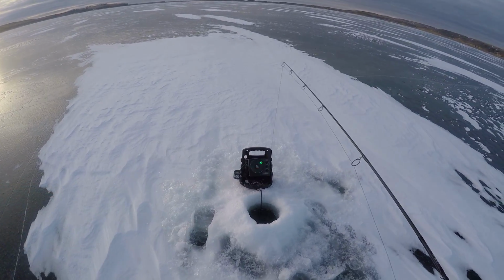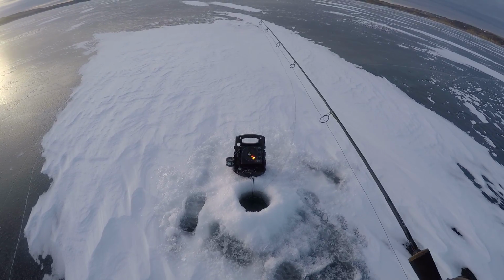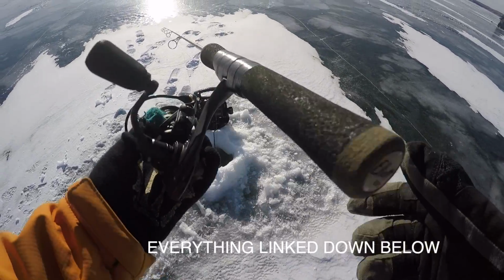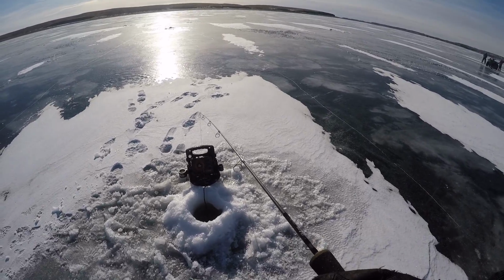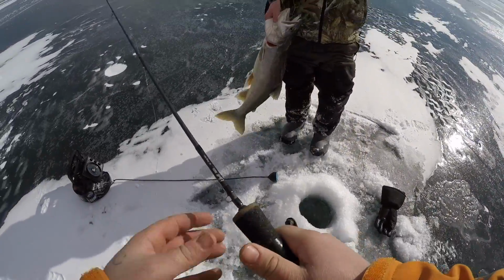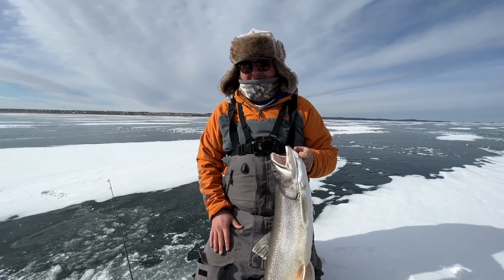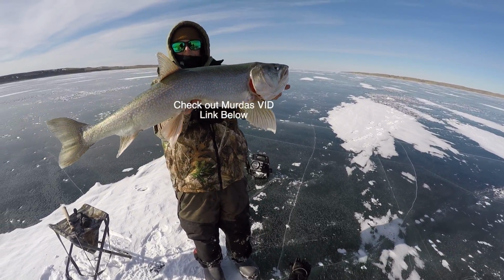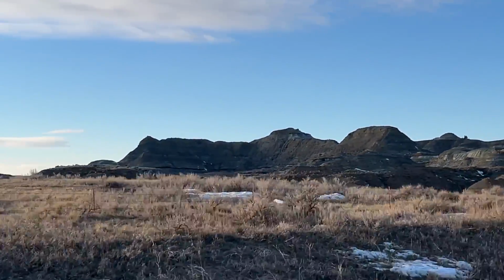Hooked into Giant Fish -- Action Packed Day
Out in Montana once again targeting lake trout. a supper fun and aggressive fish that once it sees your bai has to come and at leas chase it around! we took off early in the morning and made a 45 minute drive to the landing. FishN More, his brother (Ryan), and my self stayed close to the landing and hit some new spots that we didn't get to try the first day. Marshall, Bret, and Nate took off 10 miles o get to another spot that they wanted to try. we had an action filled day catching a good amount of fish and some real good ones at that. We had good action to start the morning off but only ended up landing a few fish with numerous fish chasing but not eating. we took a mid day break and made some venison brats and got right back to jigging. the evening ended up hot and heavy and we put a decent amount of fish topside for only being there for a hour. Hope you enjoy todays video. Tight lines

 Lake Trout Rod
-Greenback (used in this video)

      CAST CRAY
ICE JIGS & PLASTICS

THE HOMIES